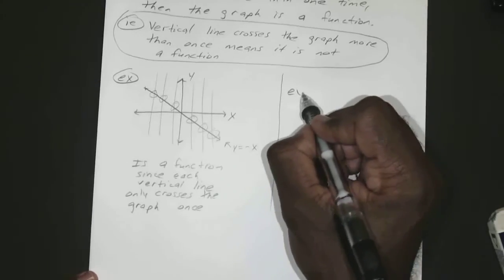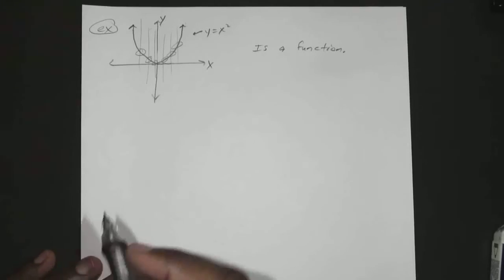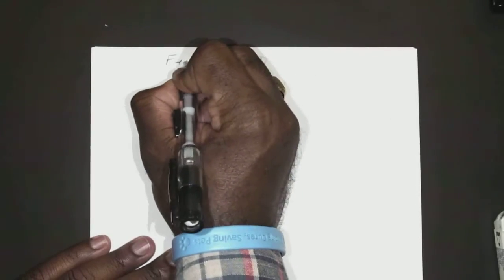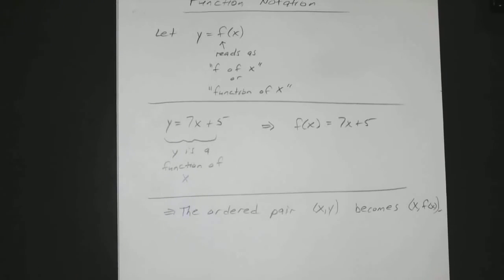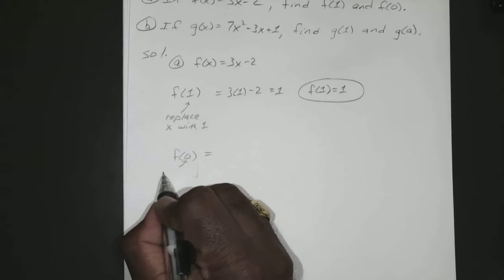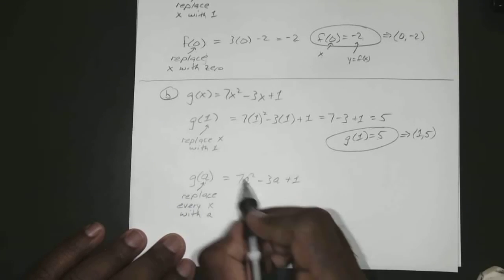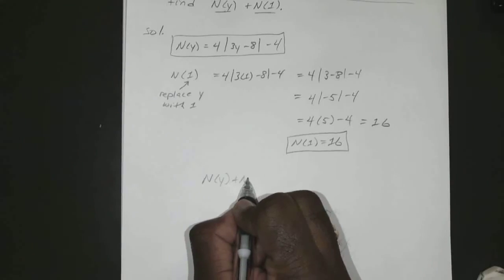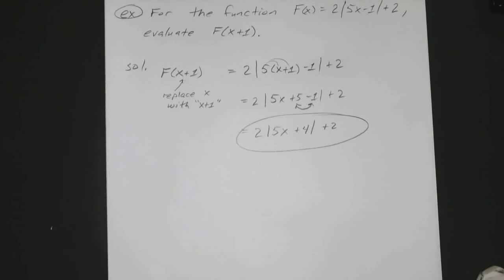1000 Class 10C